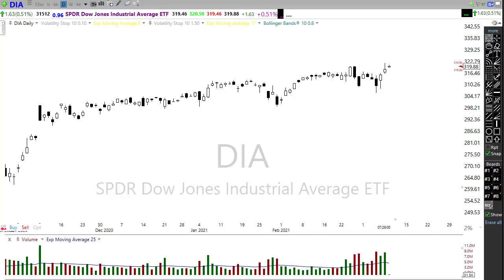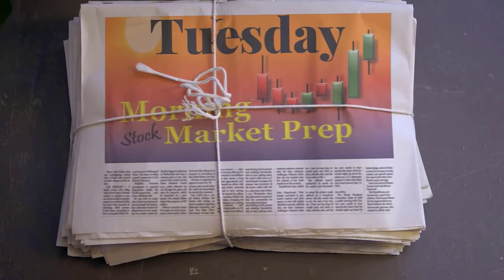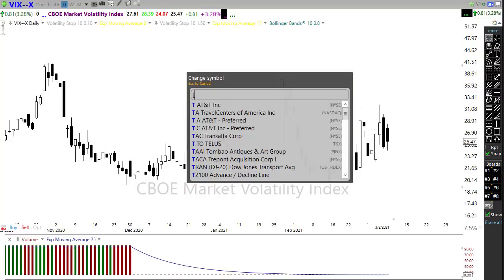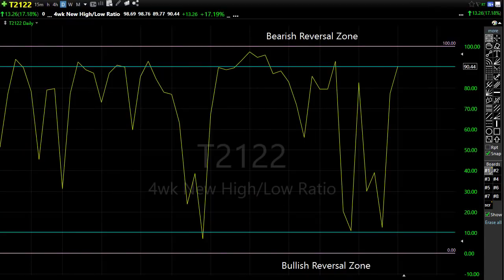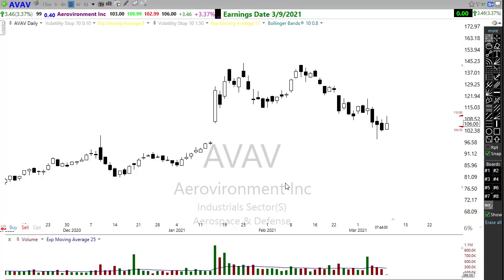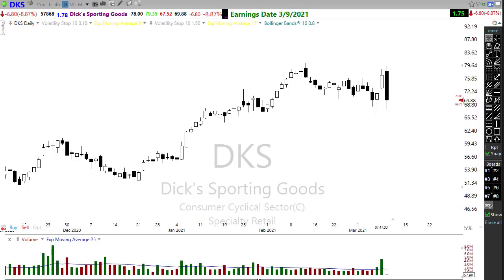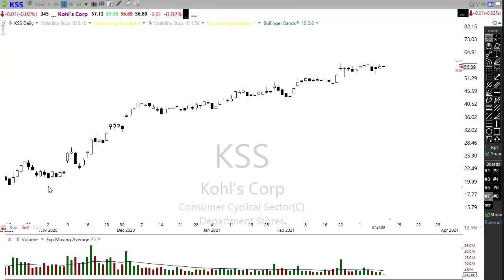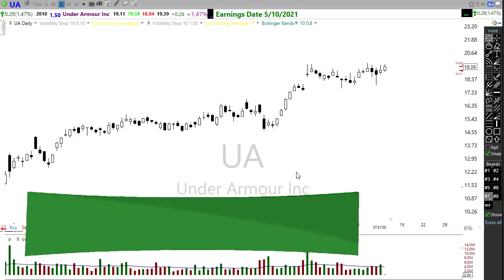Morning Market Prep | Stock & Options Trading | 3-9-21